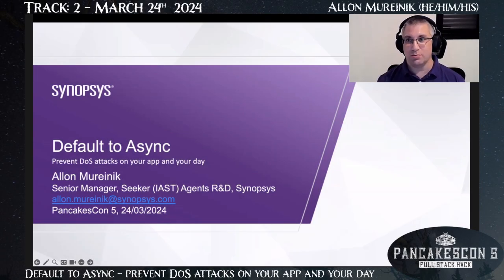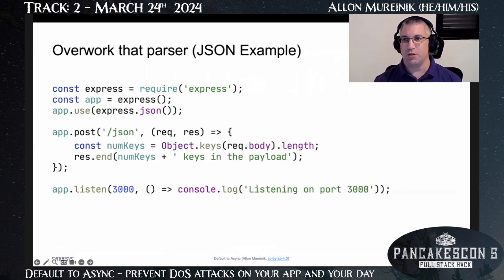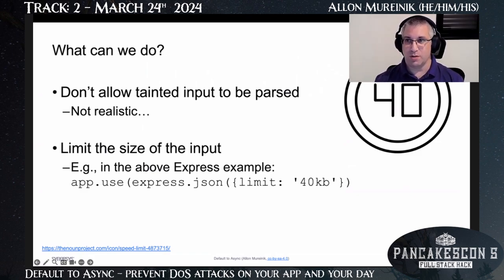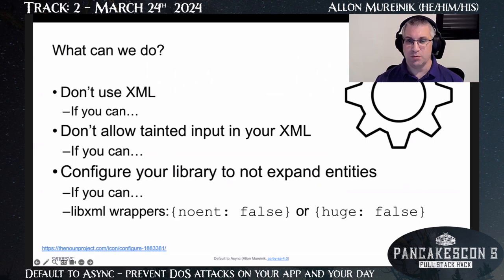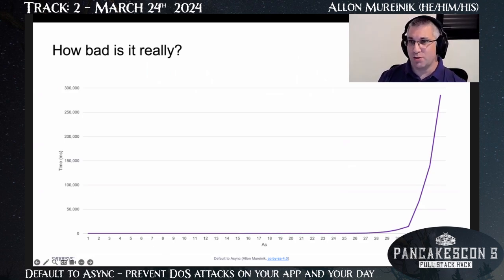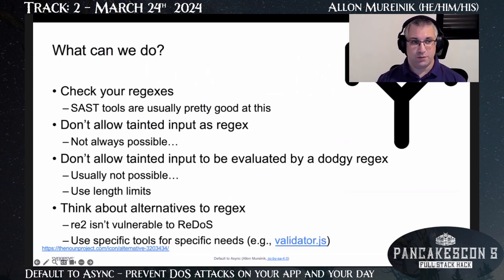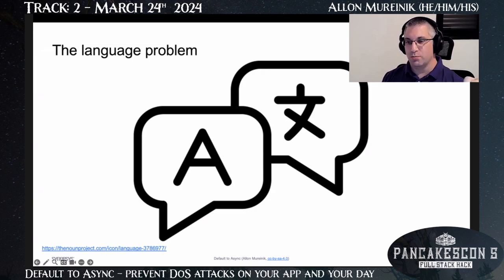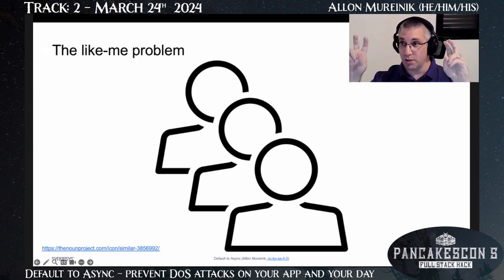PancakesCon 5 - Allon Mureinik - Default to Async – Prevent DoS Attacks on your App and your Day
PancakesCon 5 - Video 208 - Allon Mureinik - Default to Async – Prevent DoS Attacks on your App and your Day
This talk is the property of the speaker.
Please do not redistribute without permission.